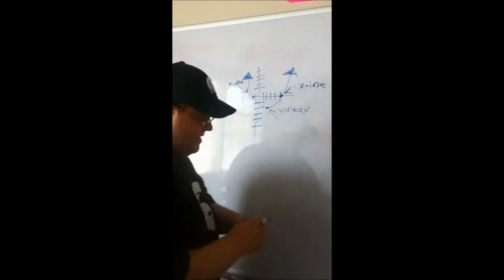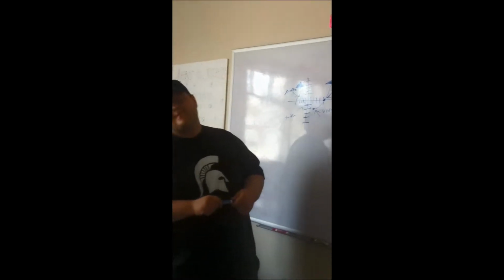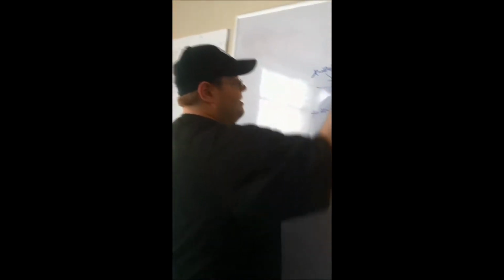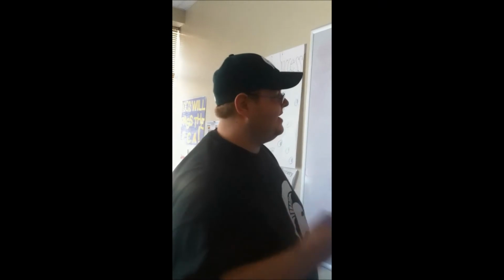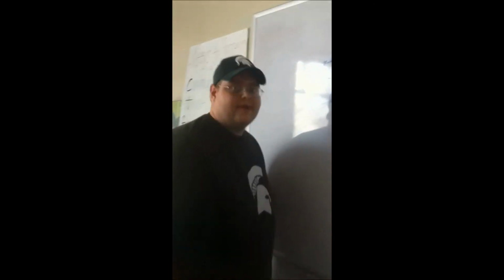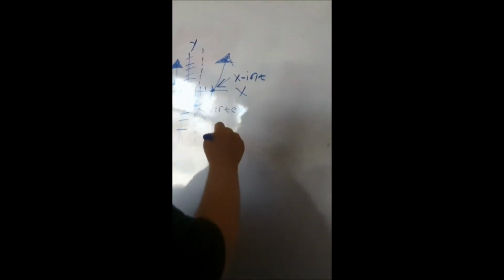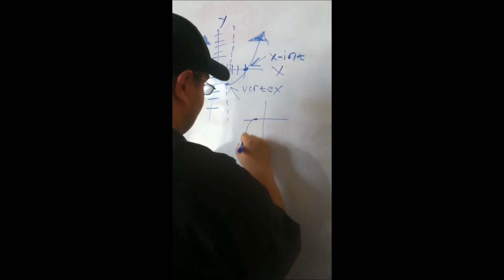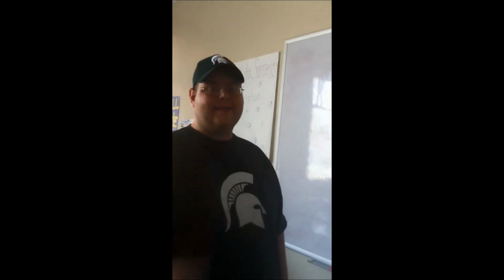Portfolio Assessment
Aligning Vocabulary to Self-Definitions, Drawings, & Examples